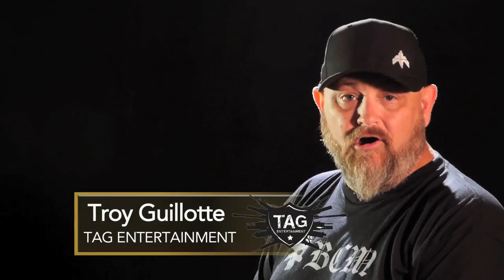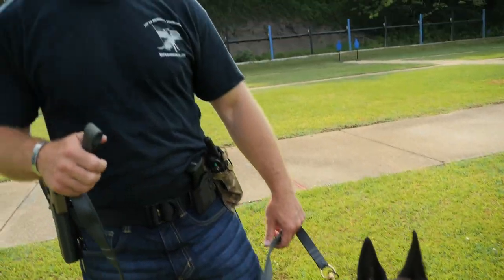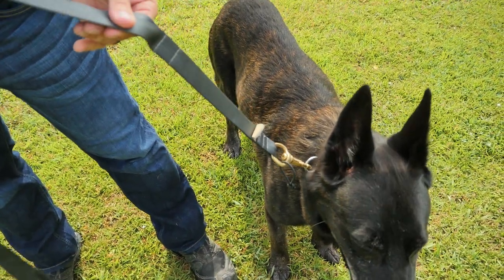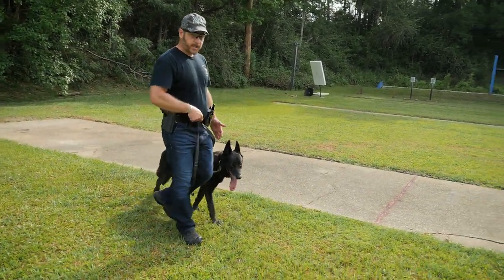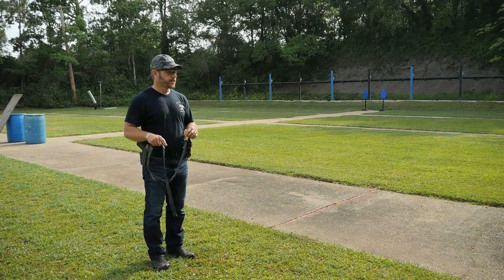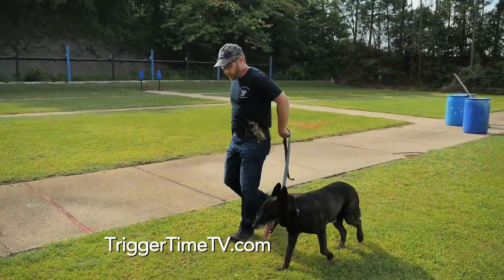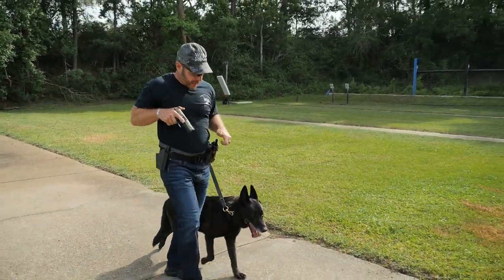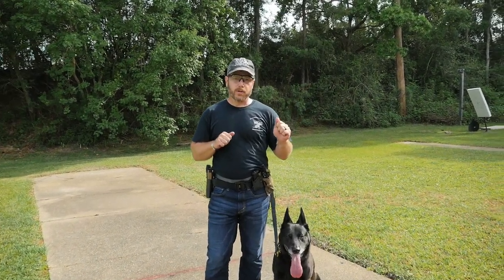K9 Obedience with Military Working Dog Duco as seen on Trigger Time TV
In this video I demonstrate some basic K9 obedience as seen on Trigger Time TV.